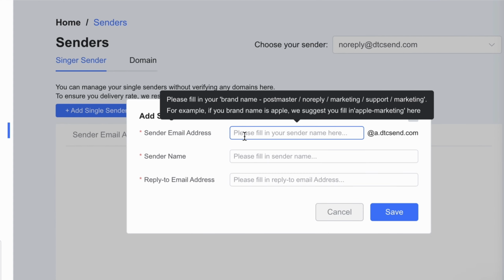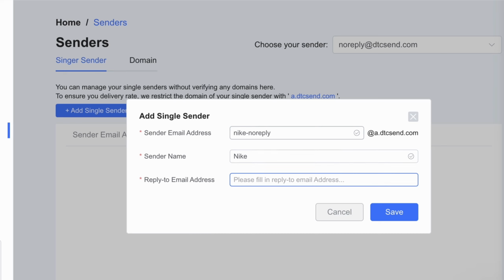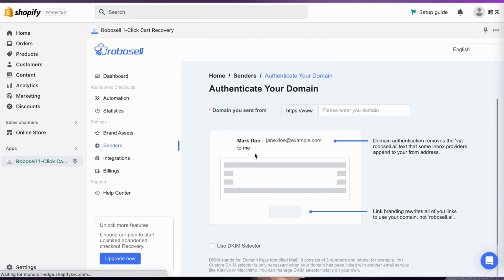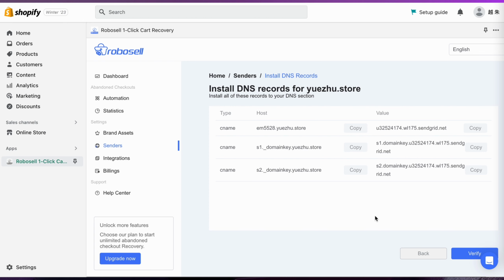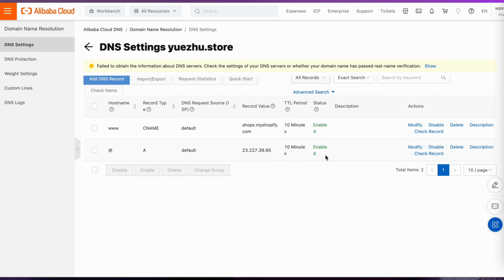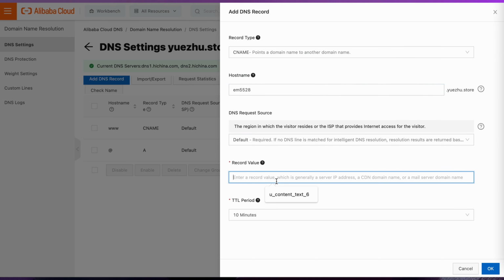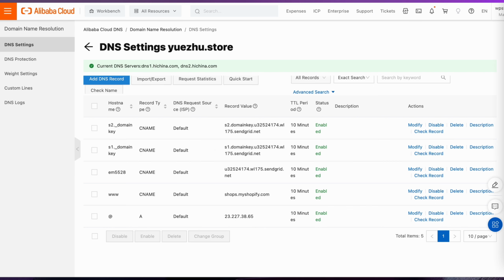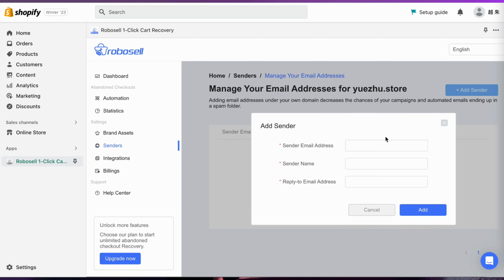Lesson 2 - How To Setup Custom Email Sender In Robosell?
ABOUT Robosell

Robosell is an embedded automation app in Shopify for abandoned checkout recovery. It analyzes every abandoned order and fixes it automatically with unique tactics. According to customer behavior, the system generates specific solutions individually. For example, social-proof seekers are motivated by featured comments to help them make decisions, while promotion-focused customers are offered coupons to incentive them for purchasing.

Follow the video to recover 100 abandoned checkouts for free!

Your subscription will be my motivation!